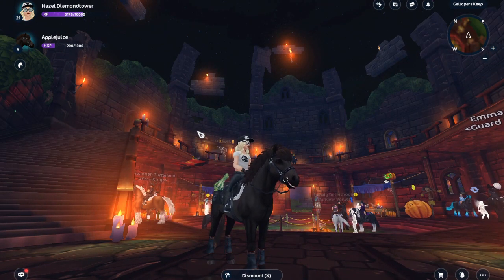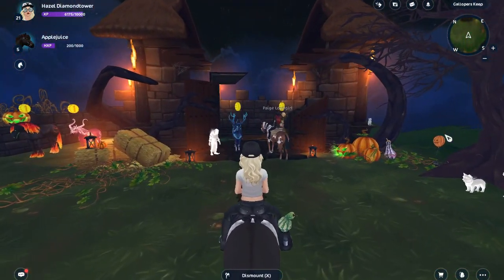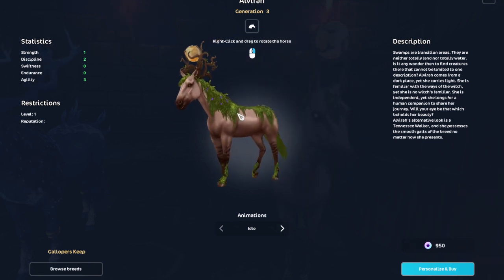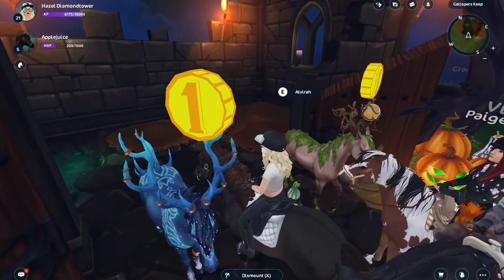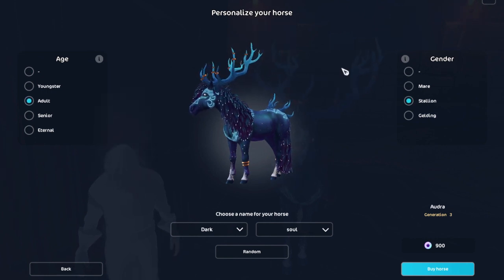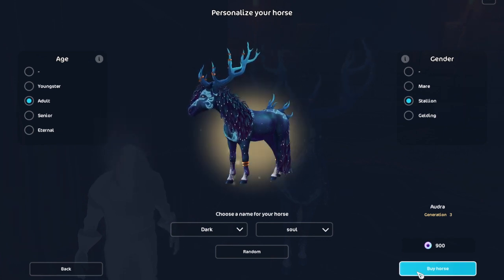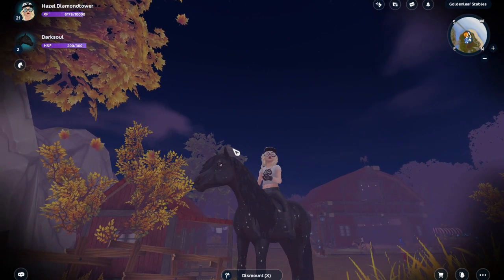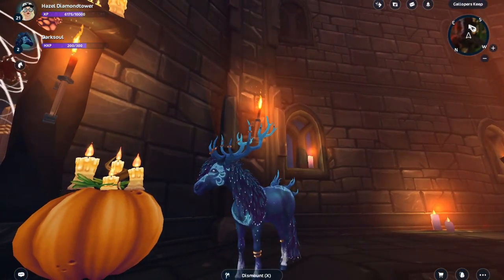Buying the NEW 2023 Halloween horse (Hazel Diamondtower)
✨Read me✨
Name: Hazel diamondtower
lvl 21
Server Frost valley